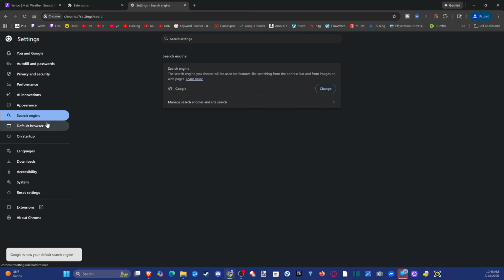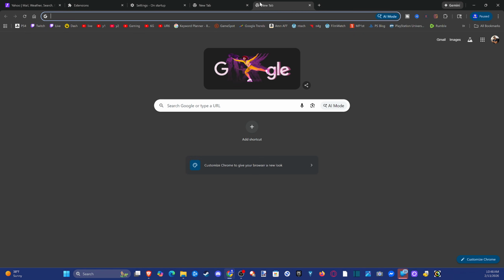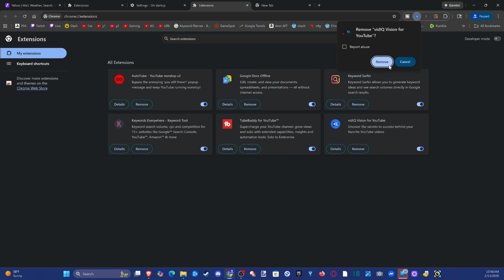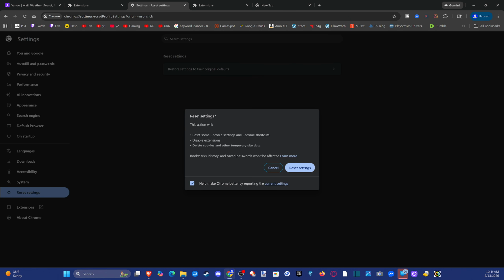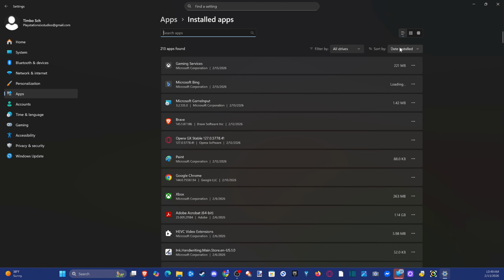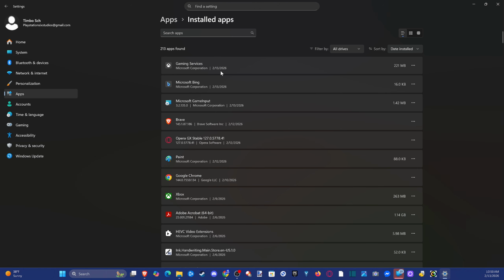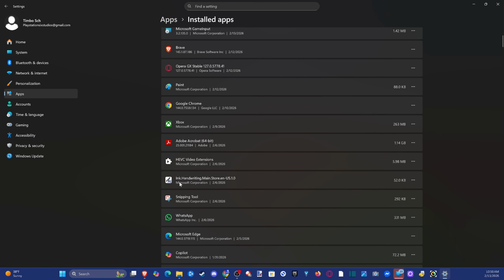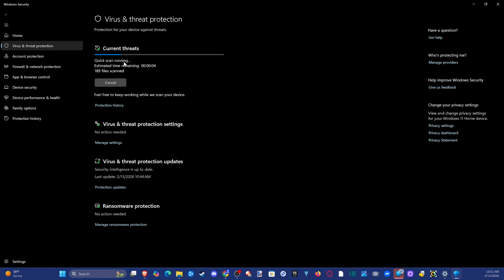How to Fix Google Chrome Search Keeps Changing to Yahoo (Easy Method)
The simplest way to fix Chrome automatically switching to Yahoo is to remove malicious extensions, scan for malware, reset Chrome settings, and manually set Google as your default search engine

Step 1 — Remove Suspicious Extensions
Automatically switching search engines is often caused by malicious or unwanted extensions:

Open Chrome and click the three-dot menu in the top-right corner.
Navigate to More tools Extensions.

Review your extensions and look for unfamiliar or suspicious ones. Common culprits include tools like "Secure Search," fake PDF converters, or browser helper apps.

Click Remove or Disable and confirm the action.
Restart Chrome to see if the issue persists

Step 2 — Scan for Malware
Since browser hijackers can cause this problem, a traditional antivirus scan may not suffice. Use specialized anti-malware tools:
Update your antivirus and run a full system scan with software such as Windows Defender, Malwarebytes, or AdwCleaner.

Quarantine or remove any detected threats.
Restart your computer and check your Chrome settings again

Step 3 — Reset Chrome Settings
Resetting Chrome clears hijackers and restores default configuration without deleting bookmarks or saved passwords:

Click the three-dot menu and go to Settings.
Scroll down and click Advanced, then navigate to Reset and clean up.
Click Restore settings to their original defaults and confirm by selecting Reset settings.

Optional: Under Privacy and security Security, enable Enhanced protection to guard against malicious websites

Step 4 — Set Google as Default Search Engine Manually
To ensure your search engine doesn’t switch back:
Go to Settings Search engine.

Select Google from the dropdown list.
If Google isn’t listed, click Manage search engines and add it manually.
Set it as Default and close the tab. Verify by typing in the address bar